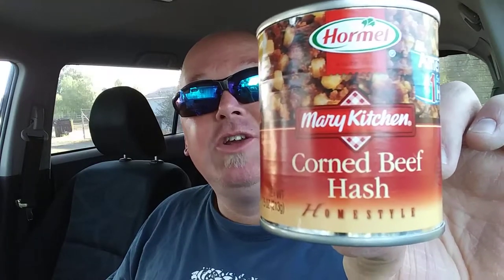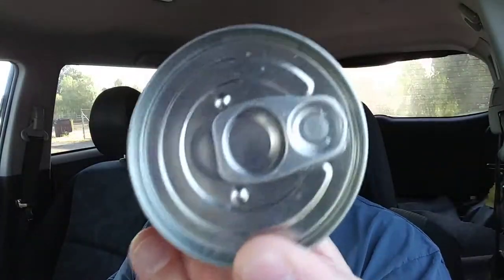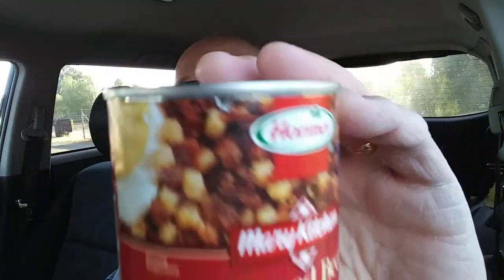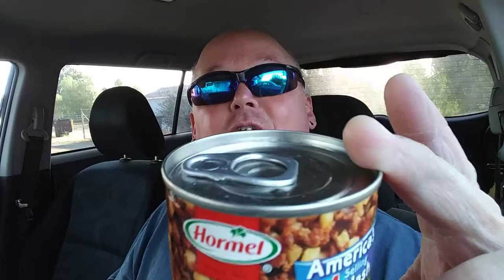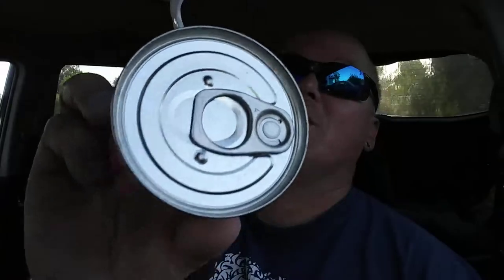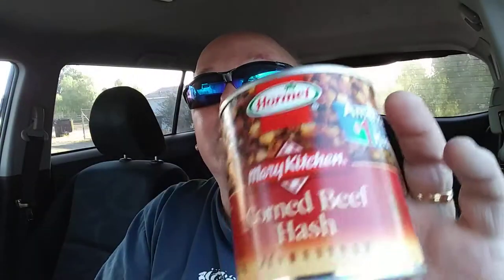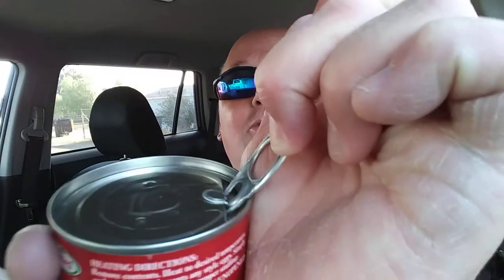Wombat's reviews: Hormel Mary Kitchen Corned Beef Hash Homestyle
The name is a mouthful. When the citizens of Whoville were robbed and pillaged by The Grinch, he took Everything. Even the last can of Who Hash. Or did he? Hmmmmmm. Allegedly passed down from whobalation to overpopulation, we know can experience what the Who took for granted. Let's see how it tastes shall we?